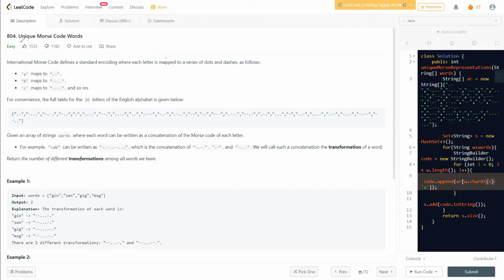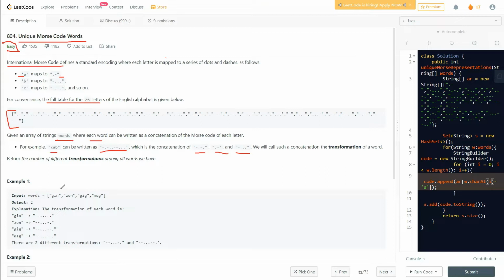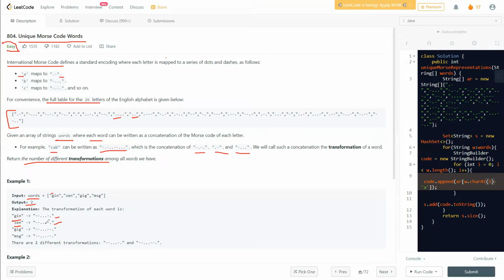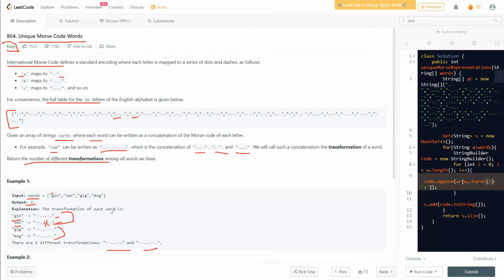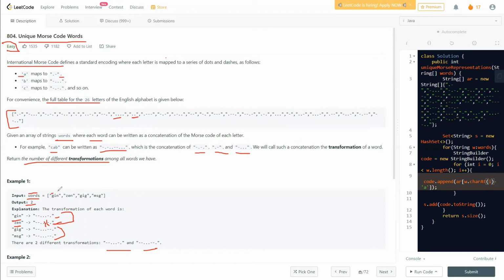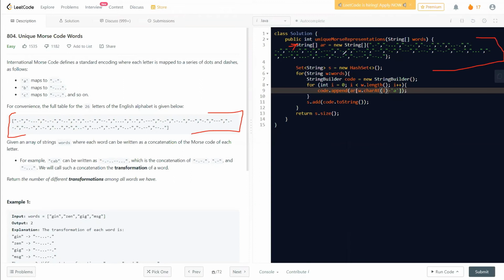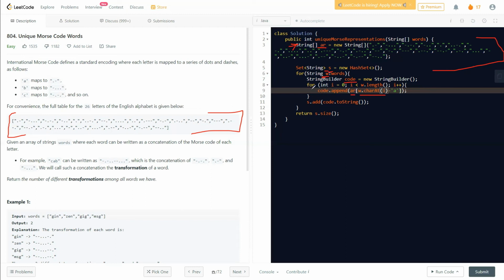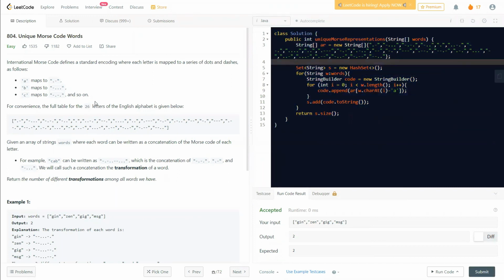Unique Morse Code Words | LeetCode 804 | Java Solution Explained | Learn Overflow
Discussed LeetCode Problem Unique Morse Code Words

✨ Hashtags ✨